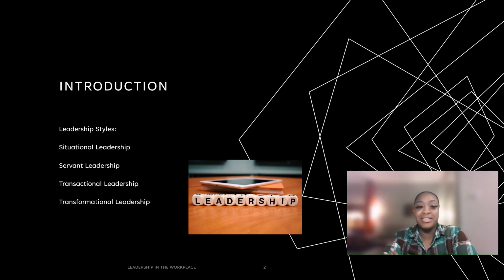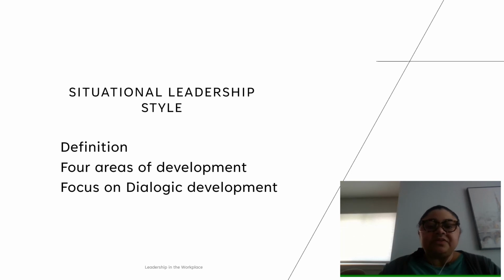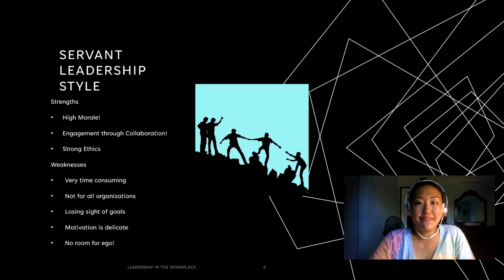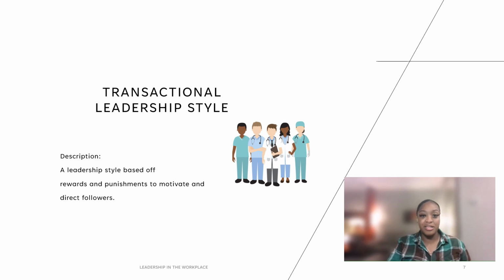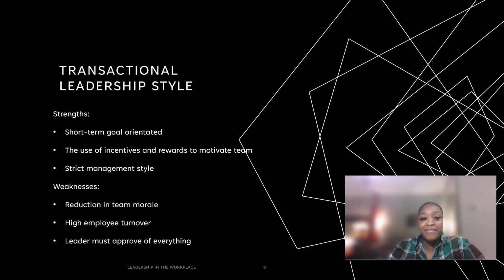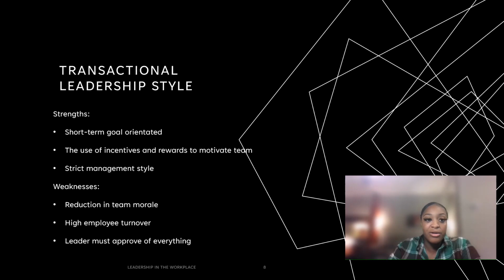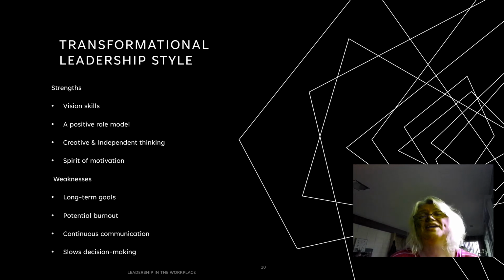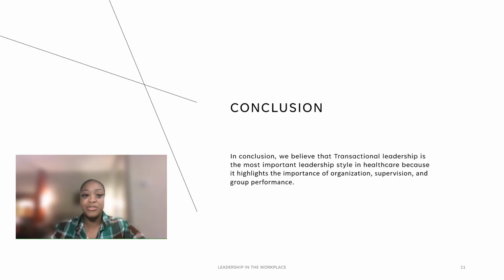The Braincells Presentation 4